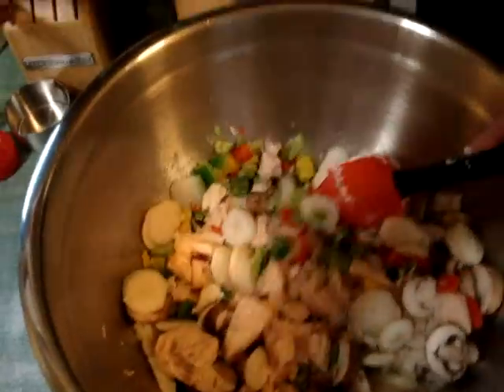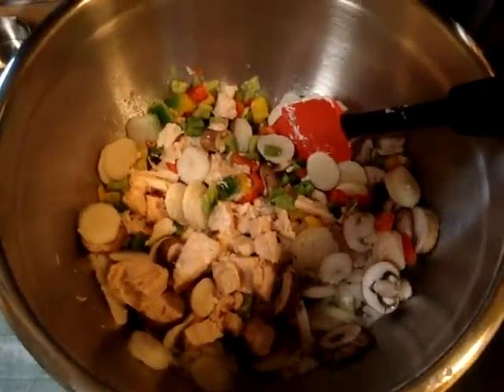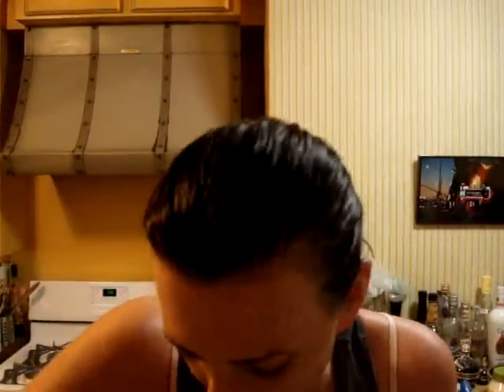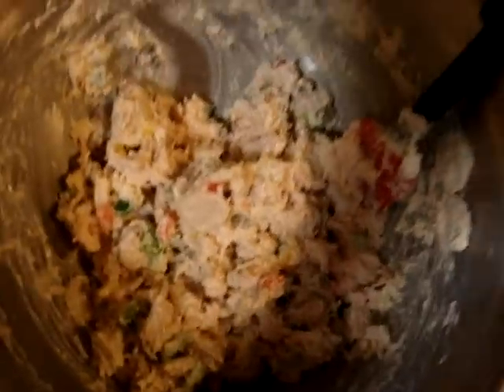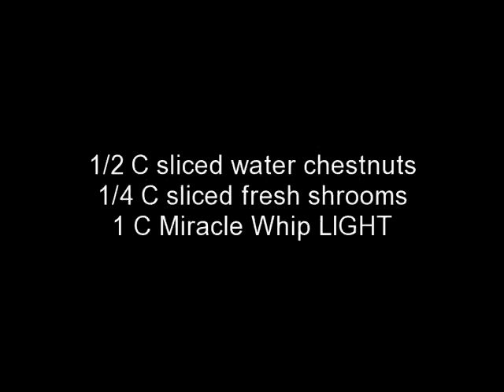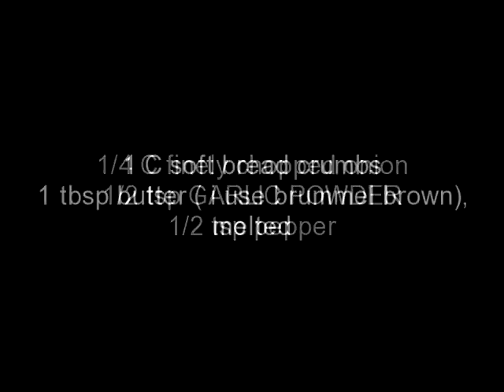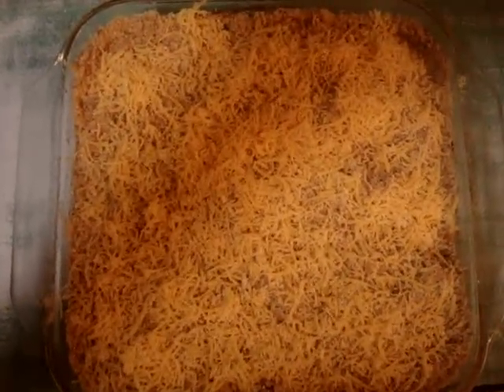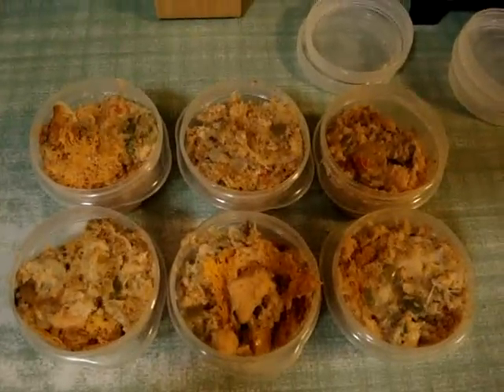Week 34.9 Post Op Lap Band *Chicken Salad Bake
Tonight's Dinner! Enjoy! New 5k Time New Photo of ME